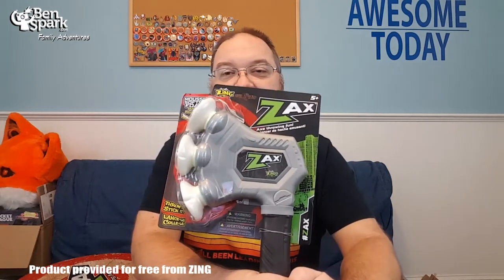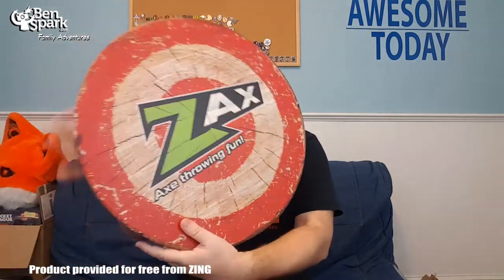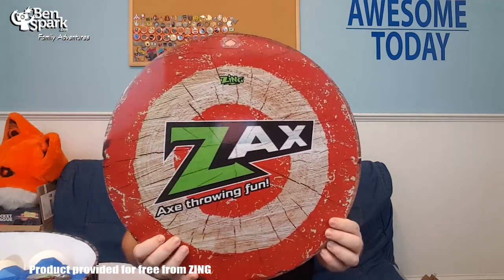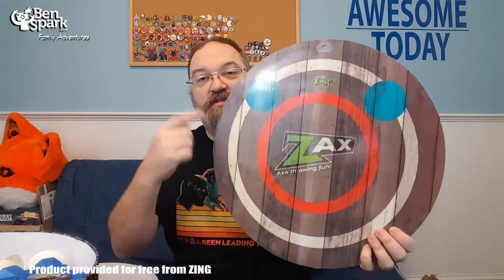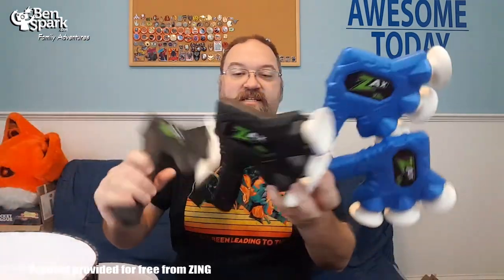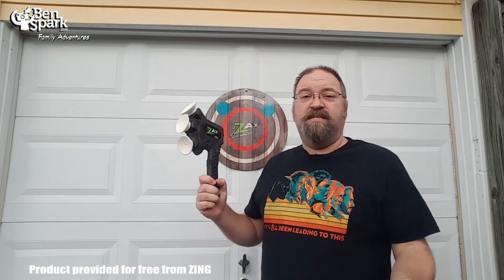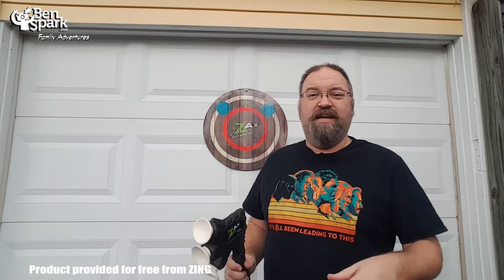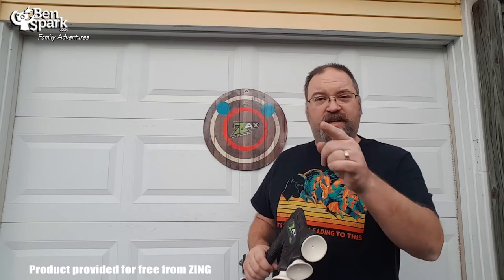The Zax Foam Throwing Axe from Zing - BenSpark's Holiday Gift Guide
ZING Toys sent me a ZAX influencer pack for free that contained several Zax axes and more. Opinions are my own. Zax are foam axes with 3 suction cups on them that are made to simulate axe throwing for people of ages five and up.

The Zax is a foam throwing Axe with suction cups on the “blade” that allows it to stick to multiple surfaces. It is safe for indoor/outdoor Use thanks to its soft foam handle and suction cups. The Zax leverages the throwing Axe trend by allowing  families to bring home the excitement of axe throwing in a fun and safe way.

You can f learn more about the Zax in my blog post review